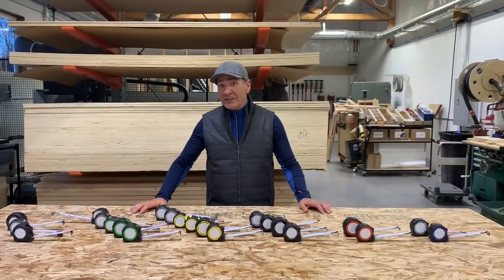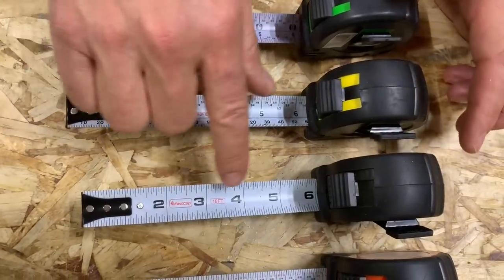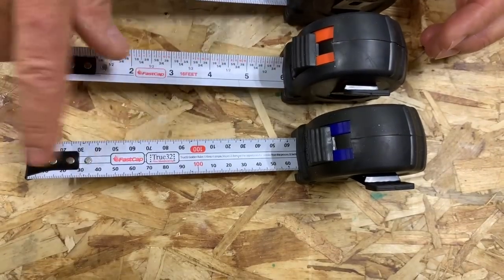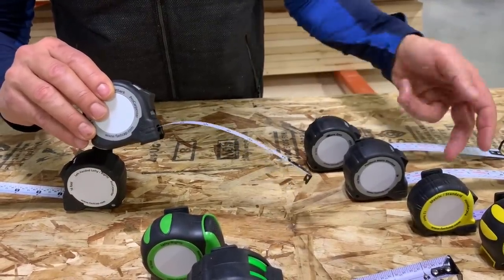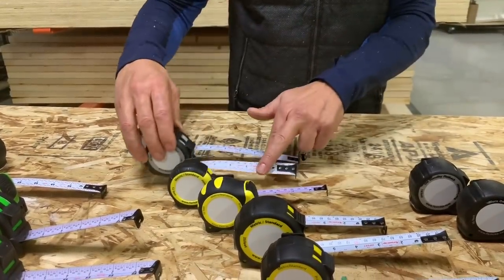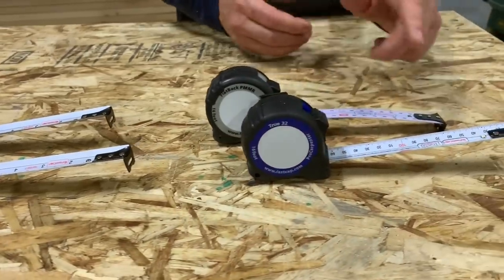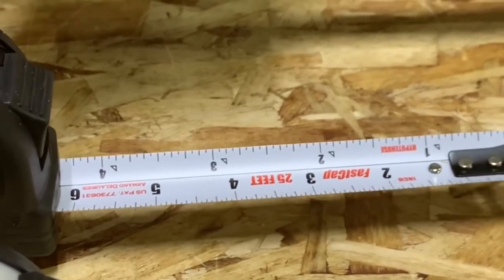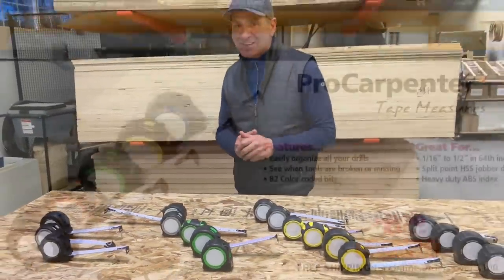FastCap's Pro Carpenter Tape Measures Overview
NOTE: The ProCarpenter Timberframe Tape Measure has been discontinued.

Paul Akers provides an overview of FastCap's entire line of tape Measures.